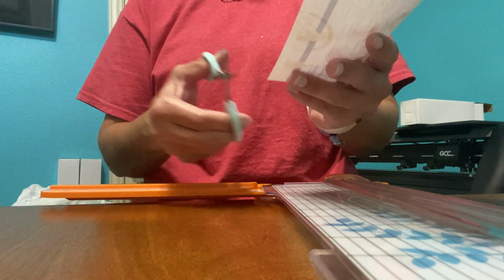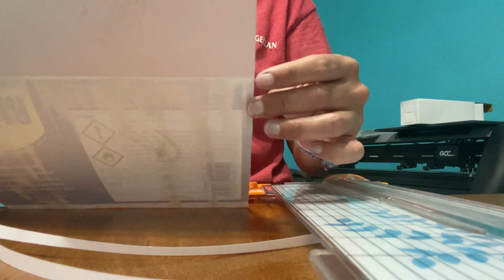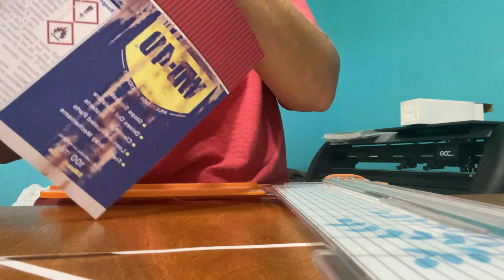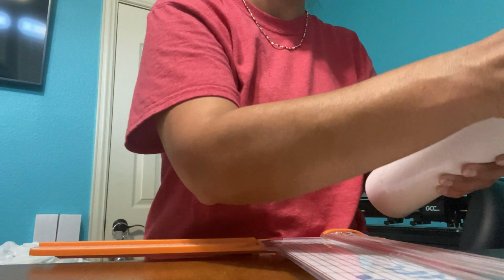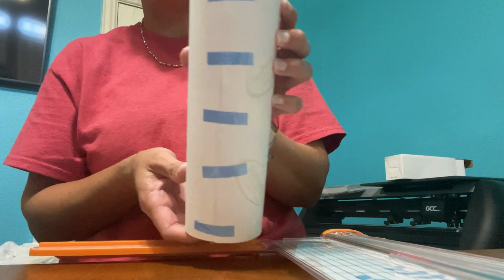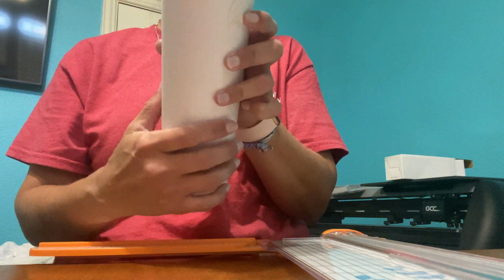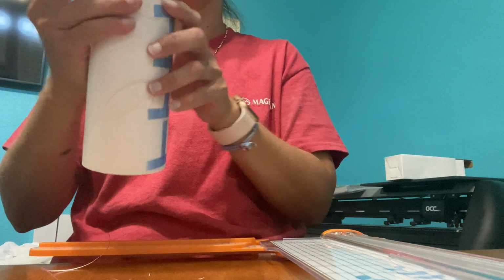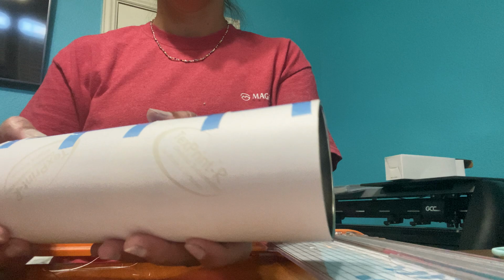Sublimating a tumbler